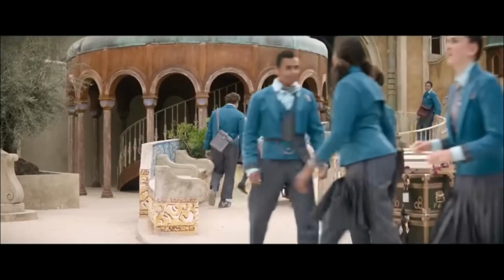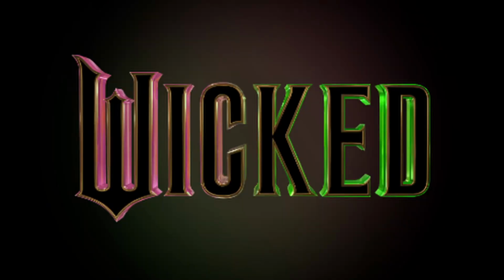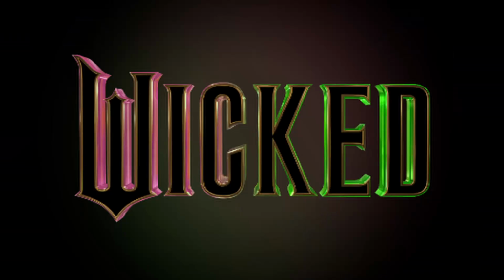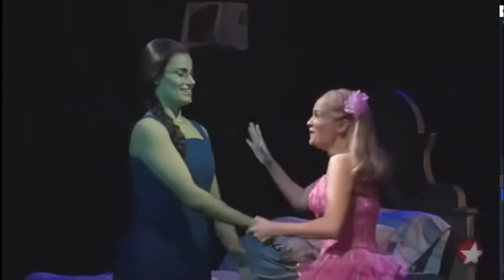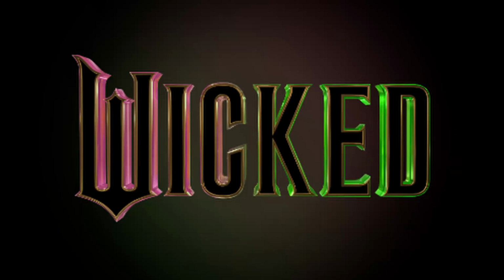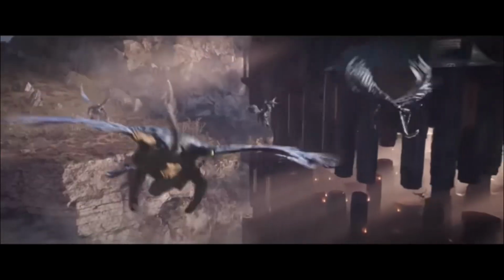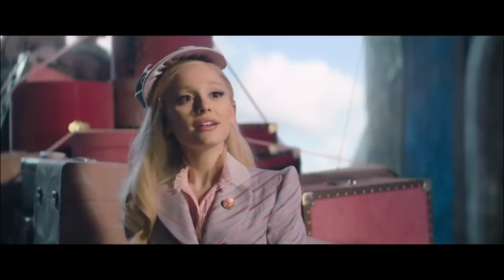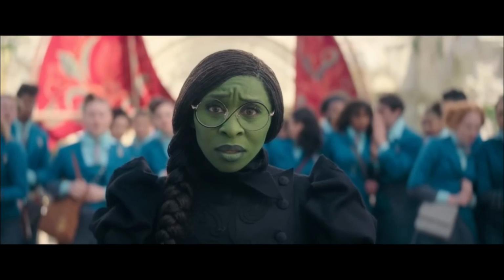Wicked: Technical Differences from Stage to Screen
I went so far down a rabbit hole for this movie that I almost wrote this whole script in a single night. Kudos to the team on the film(s) and the work they've put into this movie

I can't wait to see this movie and see how they've adapted it to the silver screen beyond the clips we've seen in trailers